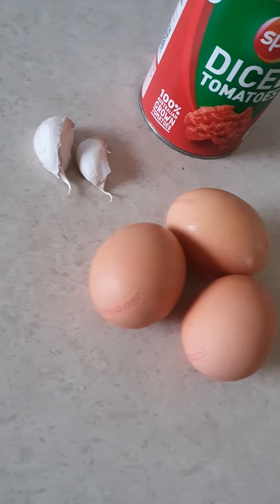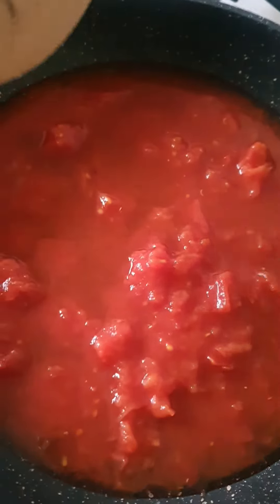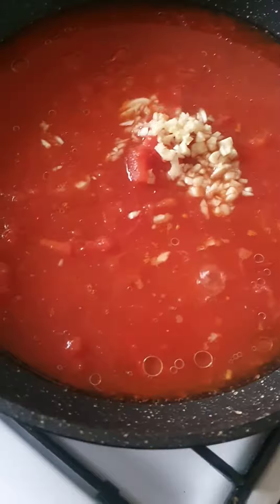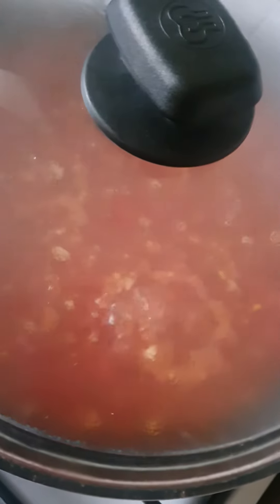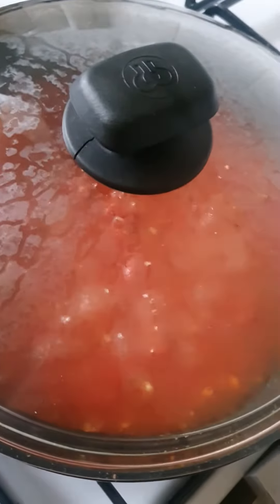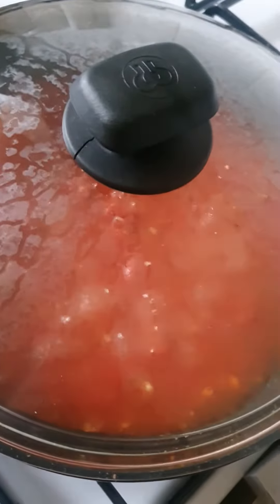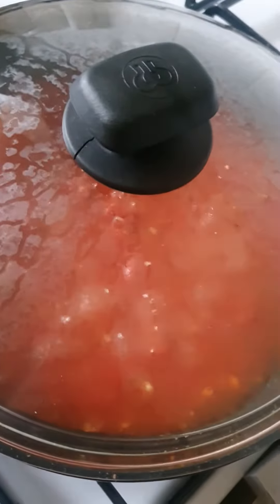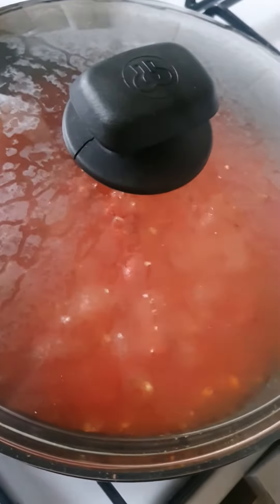vegetarian dish amke's kitchen 3 may 2023